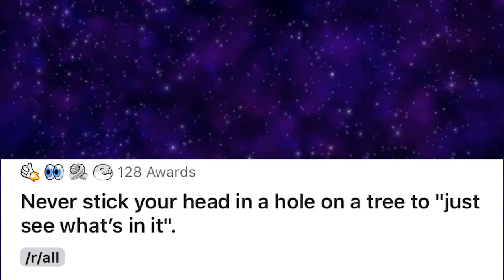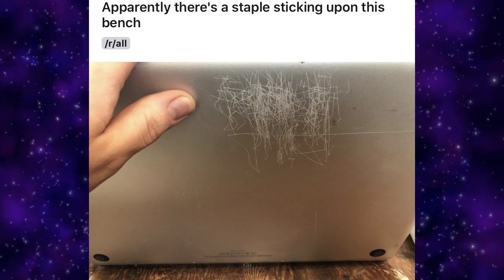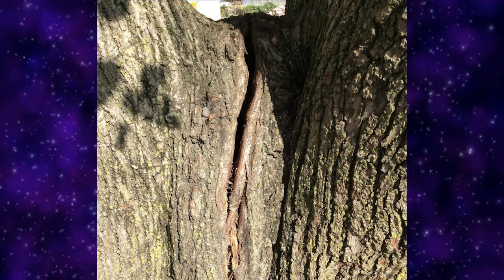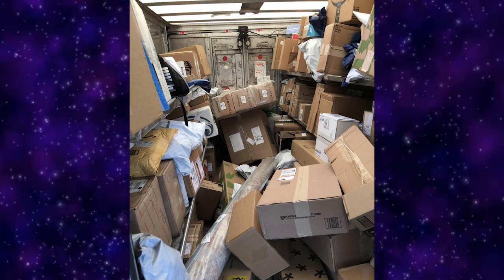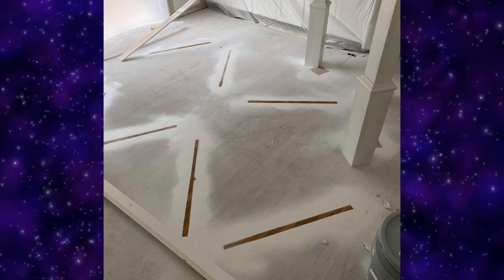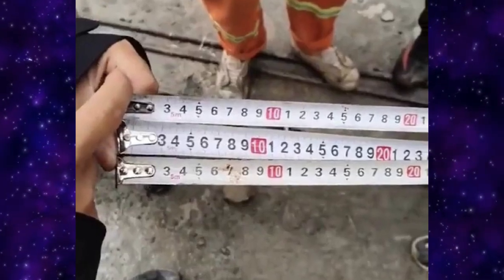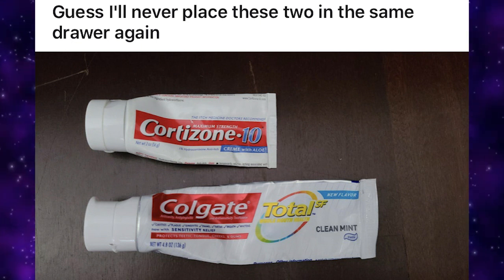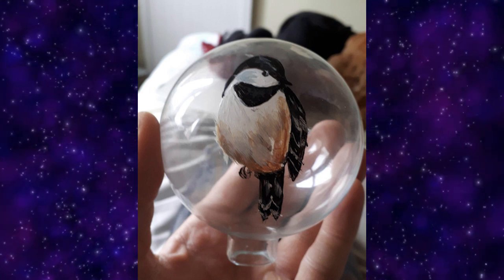r/WellThatSucks | Face Full Of Porcupine Quills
Today we take a look at the hot posts from r/wellthatsucks, where people share images of things that suck.